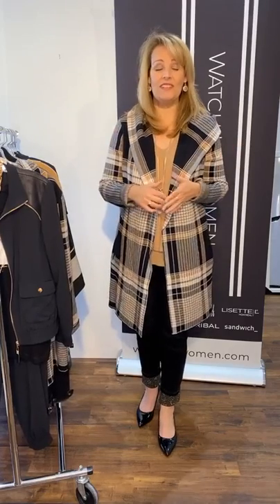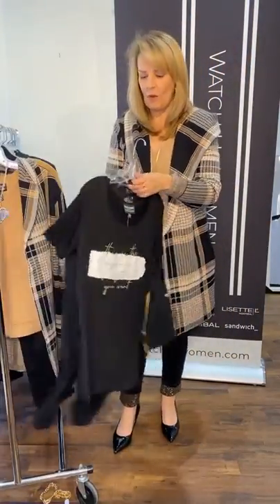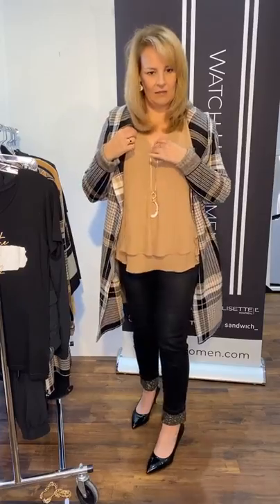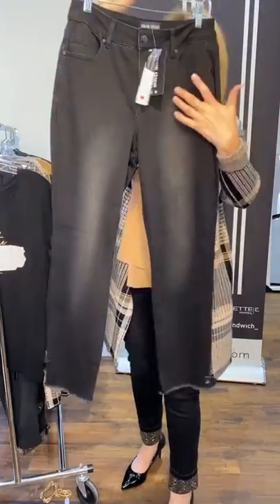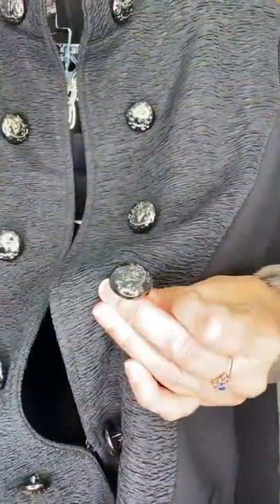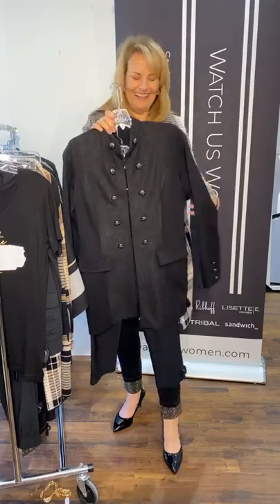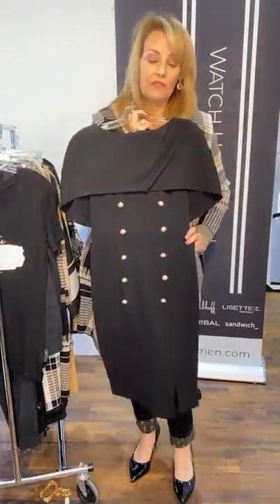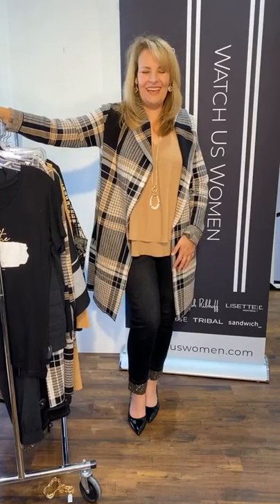Military Inspired Fashion